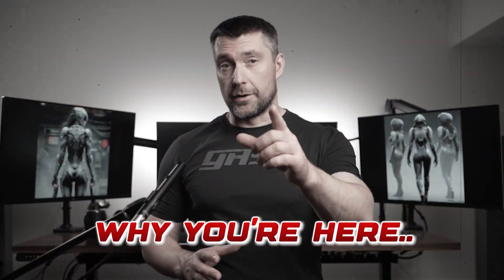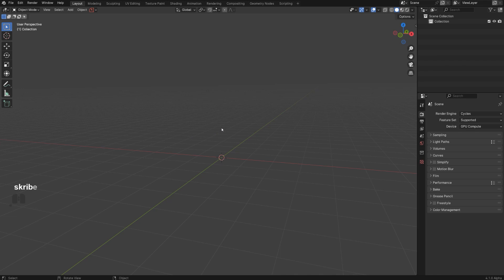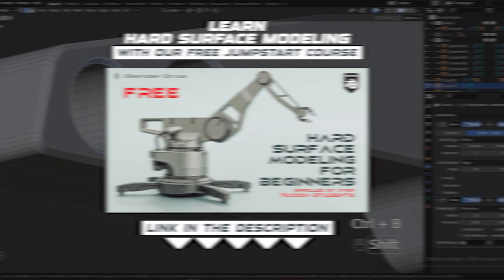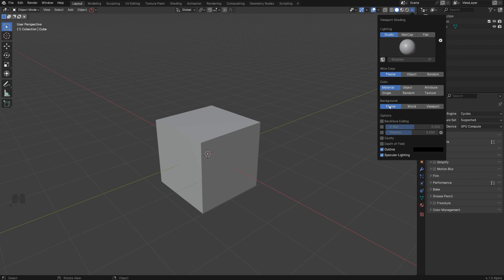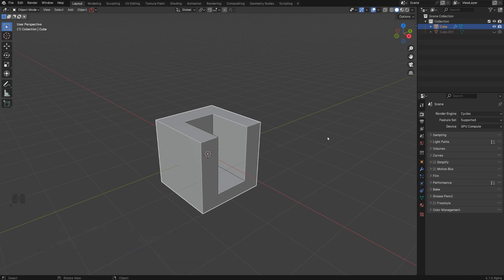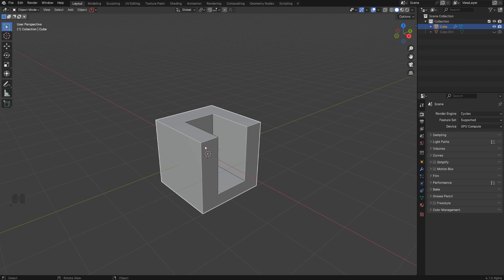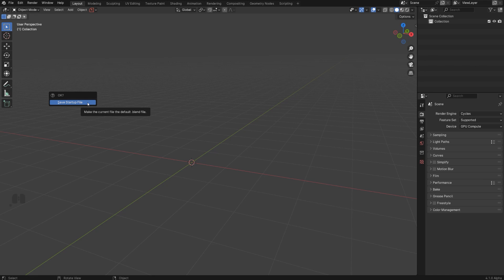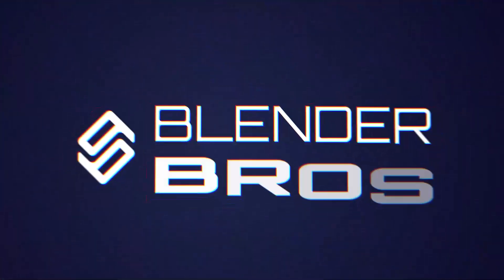Blender 3D - The HOTTEST Modeling Trick Ever